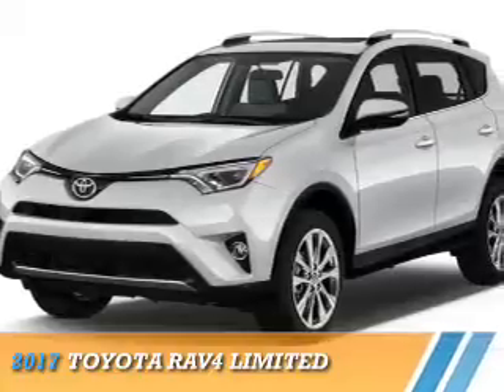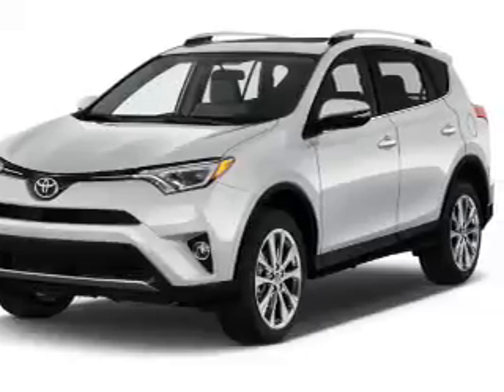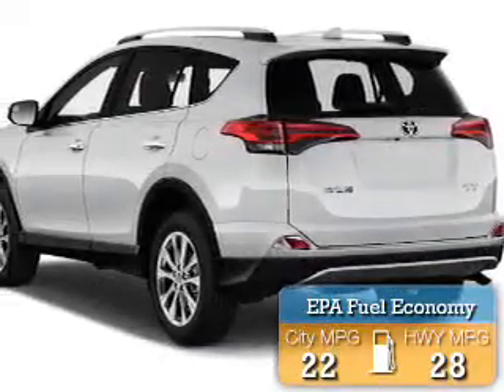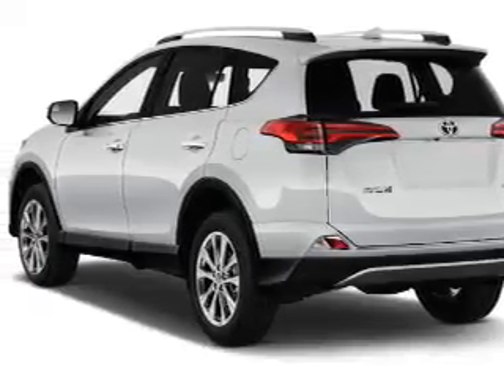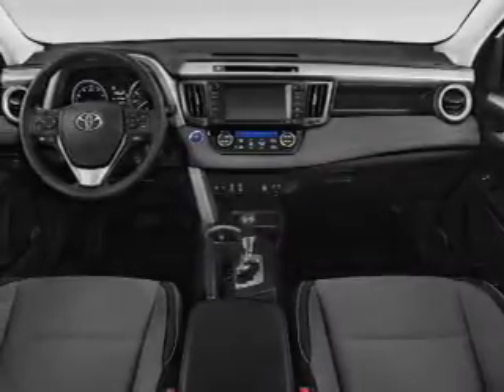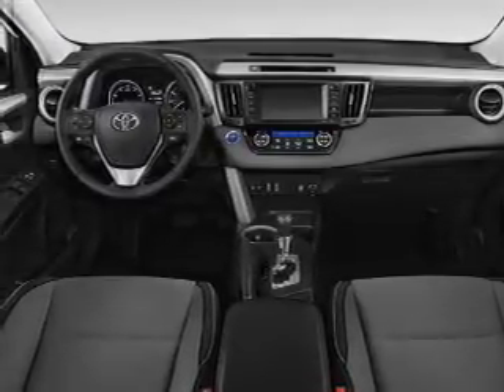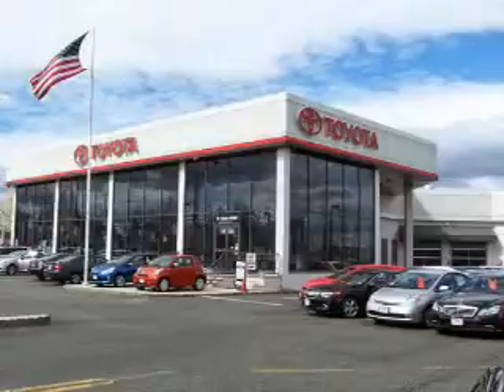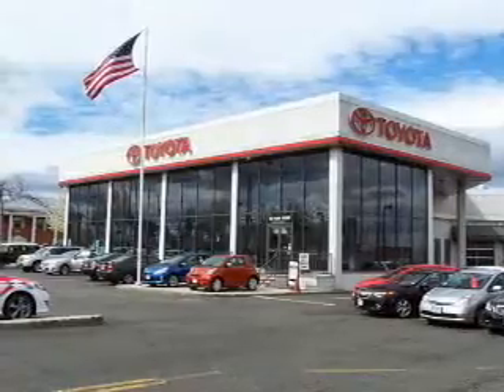2017 Toyota RAV4 71138 - Englewood Cliffs NJ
Year: 2017
Make: Toyota
Model: RAV4
Trim: Limited
Engine: 2.5 liter 4 Cylindercylinder AWD
Transmission: 6-Speed Automatic
Color:
Mileage: 0
Address:
VIN:2T3DFREV2HW585826